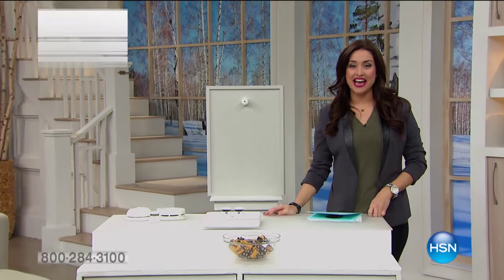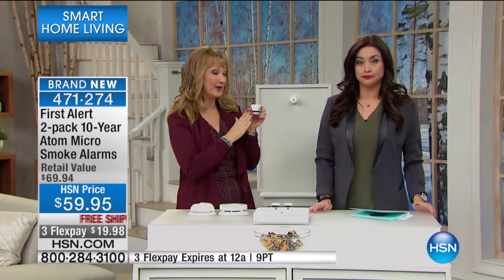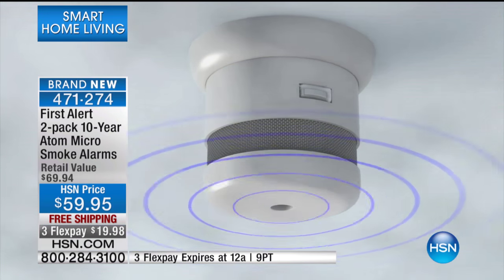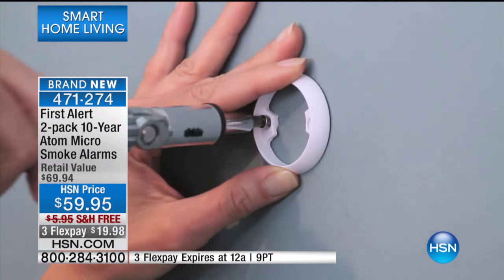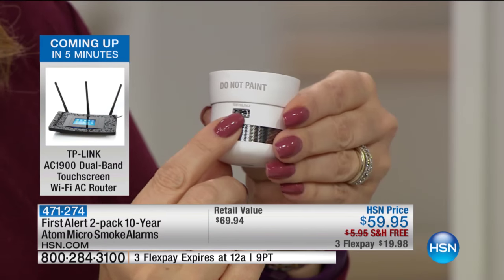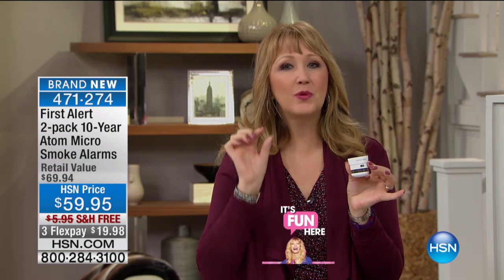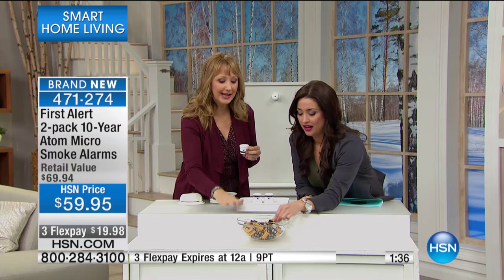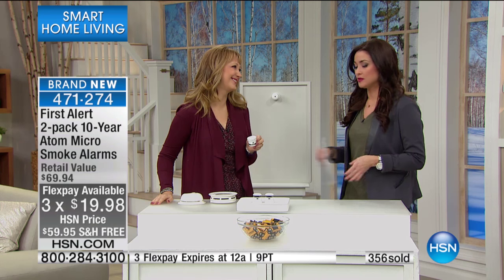First Alert 2pack 10Year Atom Micro Smoke Alarms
It's 3 a.m. and you're sound asleep. Imagine if a fire started in your home would you be prepared? First Alert offers an easy way to ensure...